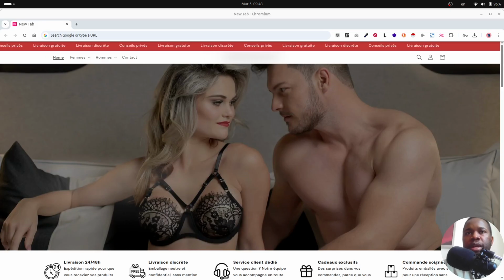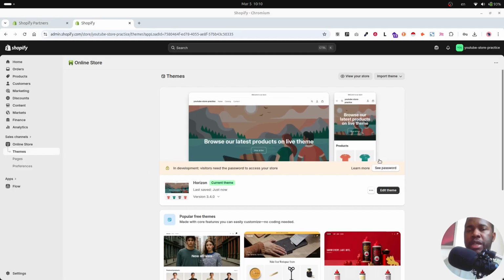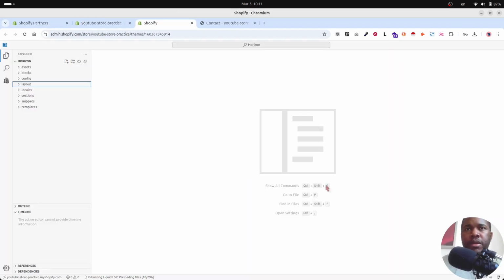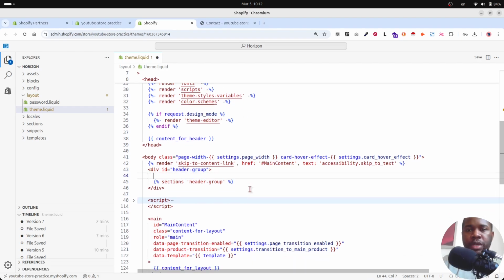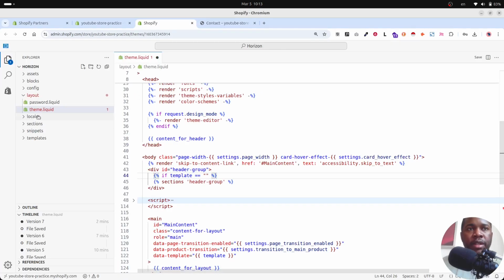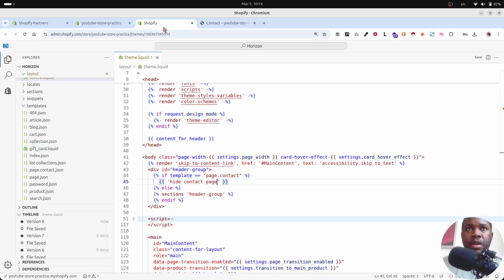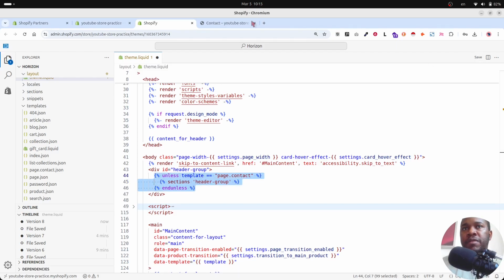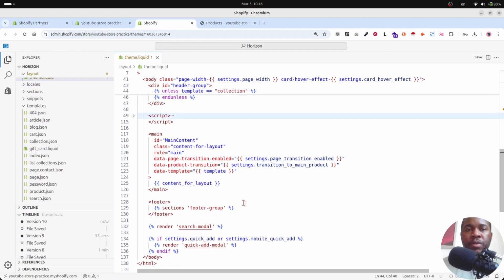How to Hide Header and Footer in Shopify Theme (Step-by-Step)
Learn how to hide the header and footer in your Shopify theme using a simple Liquid code method. This Shopify tutorial shows how to remove the header and footer on specific pages like landing pages.

In this step-by-step Shopify theme customization tutorial, you'll learn how to modify your Shopify theme code to hide the header and footer when needed.

This is useful for:

* Shopify landing pages
* Custom checkout flows
* Sales funnels
* Minimal product pages

RELATED SHOPIFY TUTORIALS

shopify hide header
shopify hide footer
hide header shopify theme
remove header shopify
shopify liquid tutorial